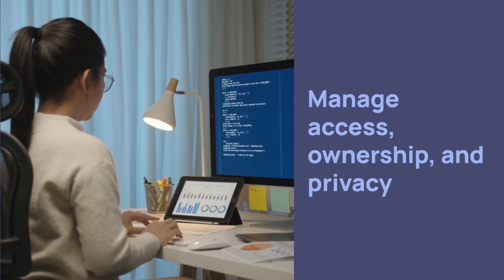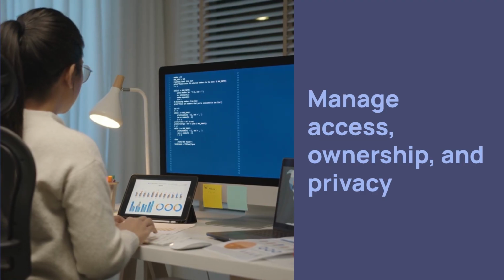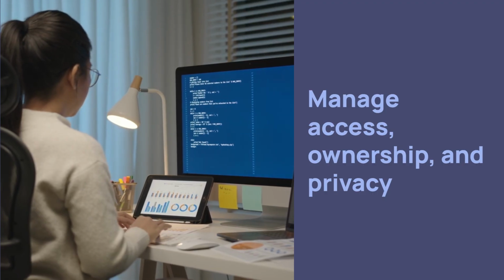Active teams and groups in microsoft 365 admin center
Learn Active Teams and Groups in Microsoft 365 Admin Center.
Understand how active groups and Microsoft Teams help manage users, access, and collaboration in Microsoft 365.